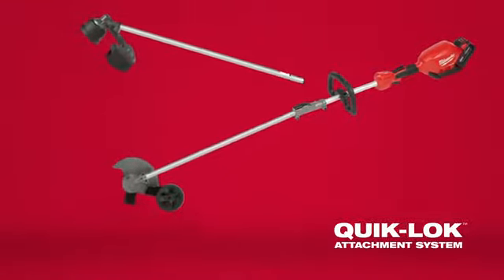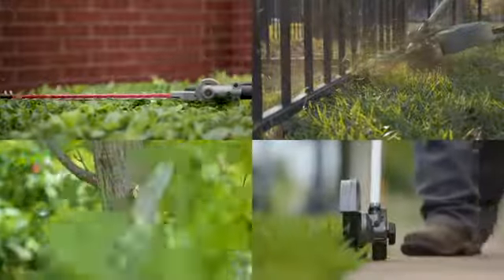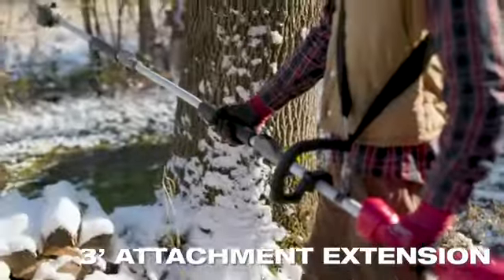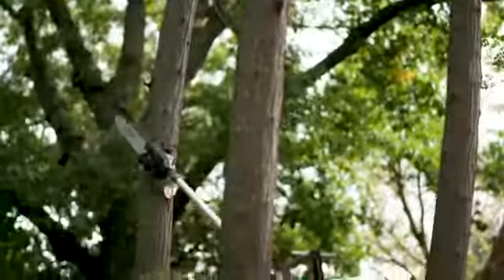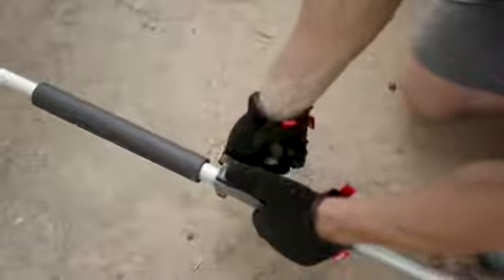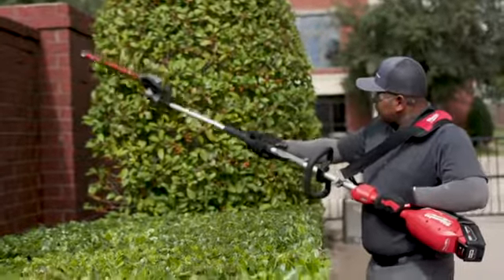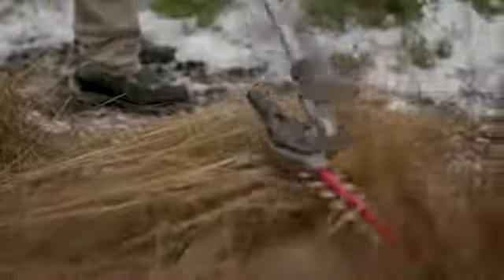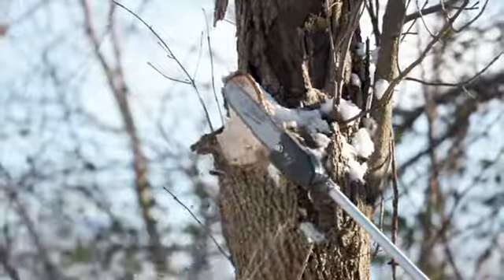[PROMO] Milwaukee, QUIK-LOK Attachment System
Designed to meet the needs of professional landscape maintenance, the M18 FUEL™ QUIK-LOK™ Attachment System delivers a versatile experience for users. By utilizing M18 FUEL™ technology, the M18 FUEL™ Power Head has the capability to power multiple attachments and outperform competitive high voltage systems.

Available now at CF-T.com!

Follow @ConstructionFasteners